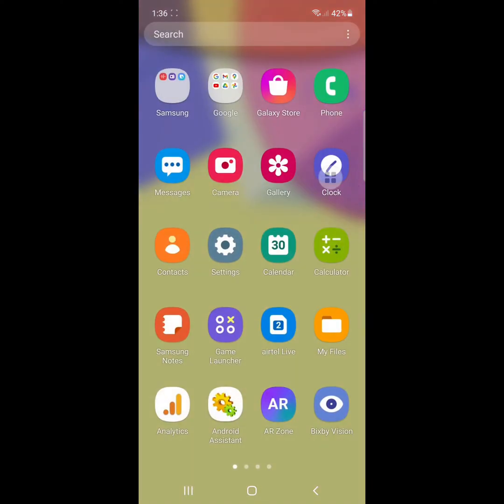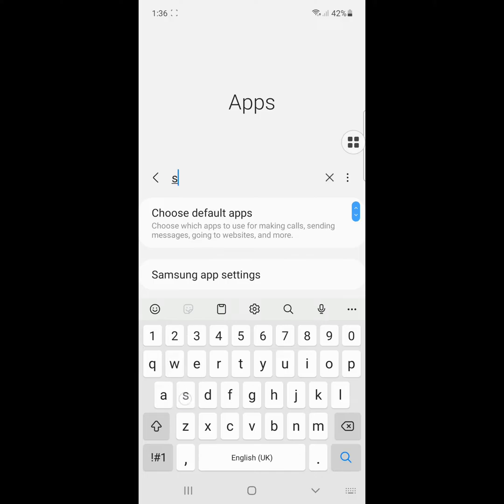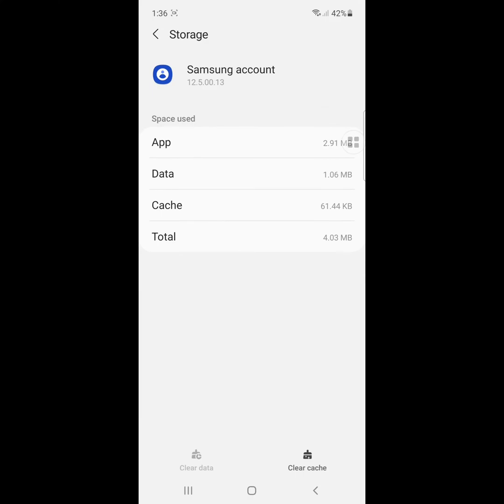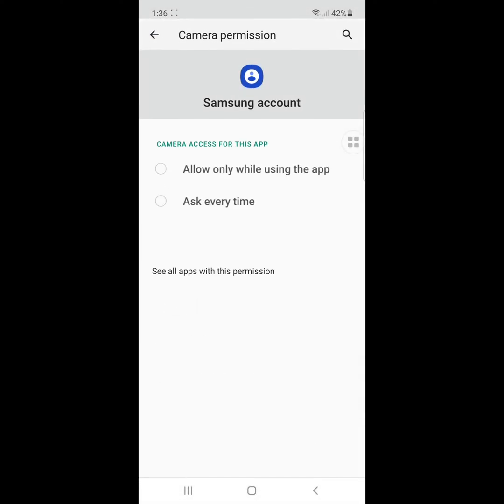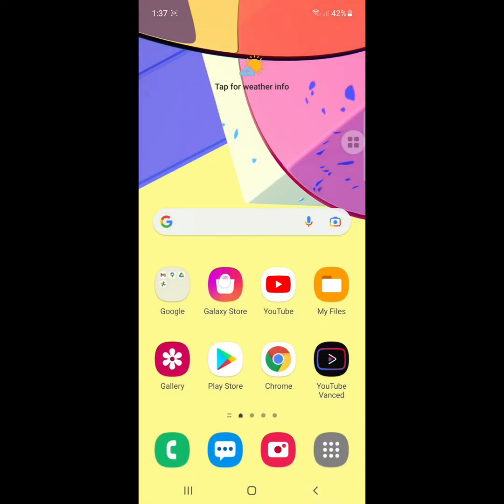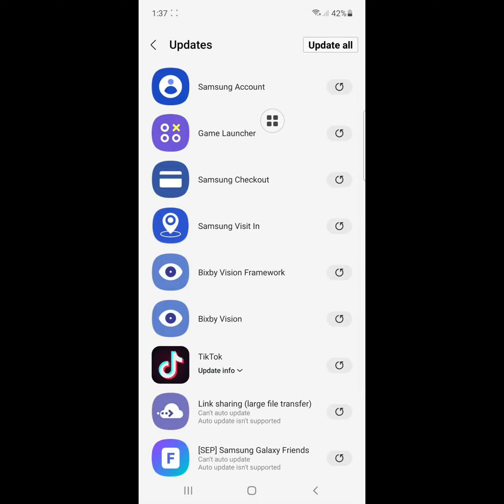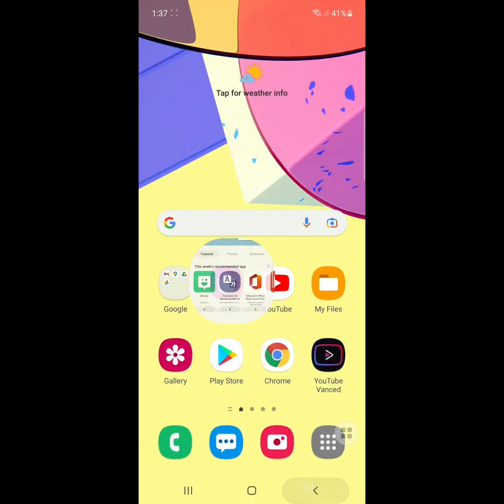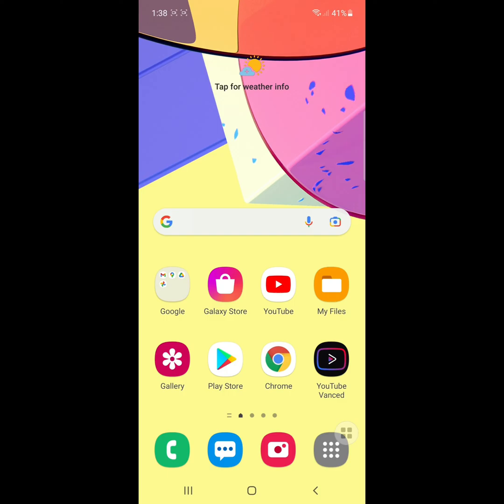How To Fix Samsung Account Keeps Stopping Problem On All samsung Galaxy phone 2022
Are you looking for how to fix  Samsung Account Keeps Stopping Problem On All samsung Galaxy phone 2022?  In this video I show you how to fix  Samsung Account Keeps Stopping Problem On All samsung Galaxy phone 2022.
Then apps
And find out Samsung account apps
I hope that this method solve Samsung Account Keeps Stopping Problem On All samsung Galaxy phone 2022.

How do I fix my Samsung account keep stopping?
Why does my Samsung app keep stopping?
How do I fix my Samsung account?
Why has my Samsung account stopped working?